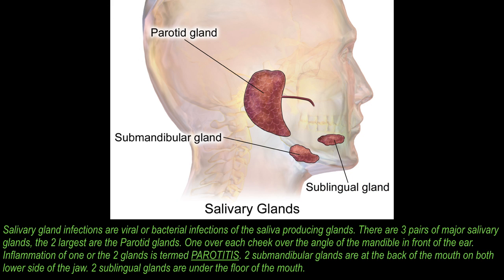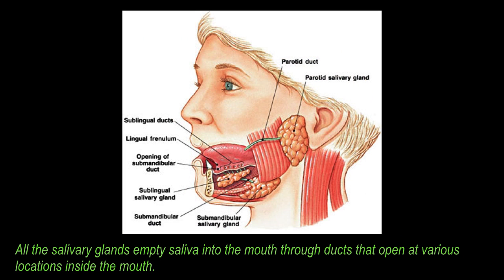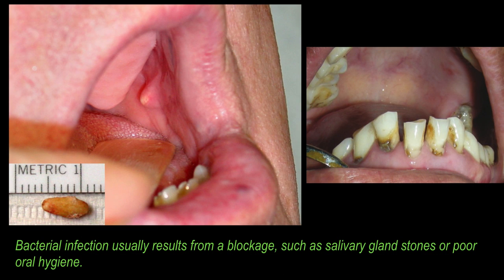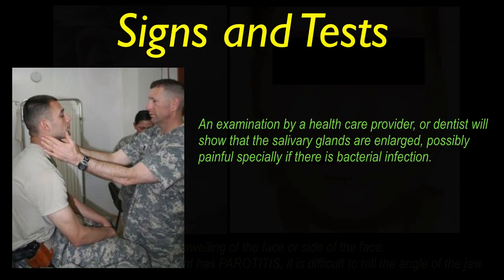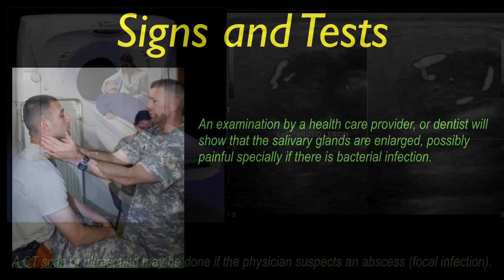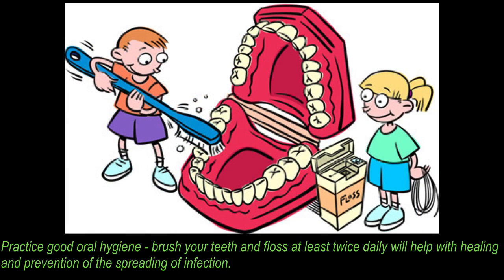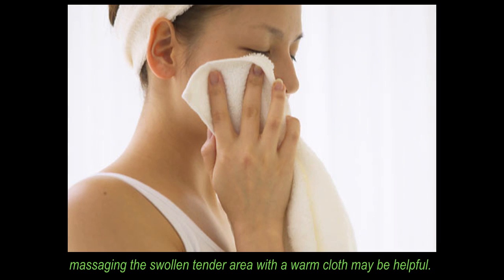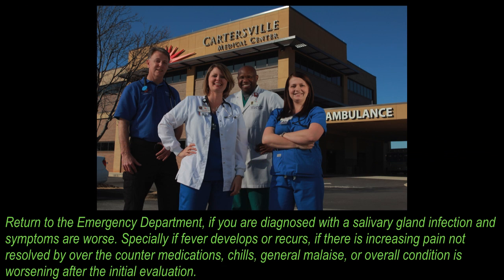Parotitis and Salivary Gland Infection (PEV)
patient education video about salivary gland infections including Parotitis. In this video, Dr. Carlo Oller talks about the diagnosis, treatment, complications, follow up of the disease.